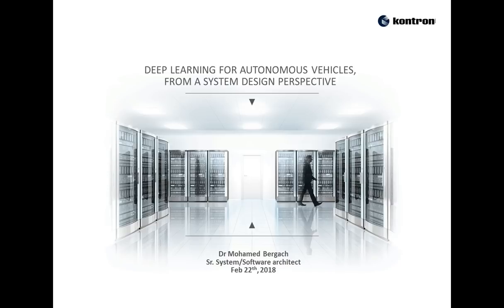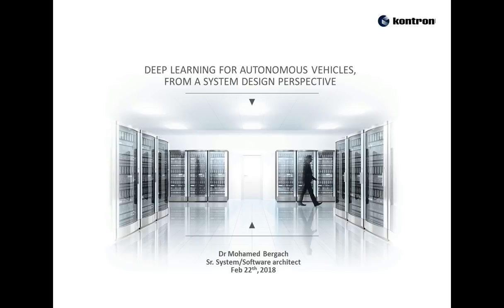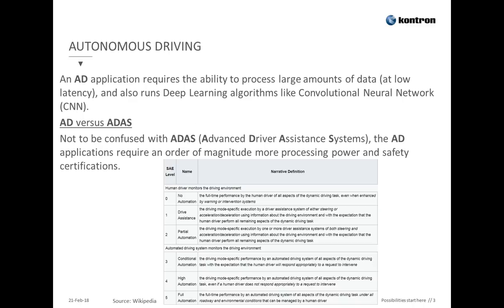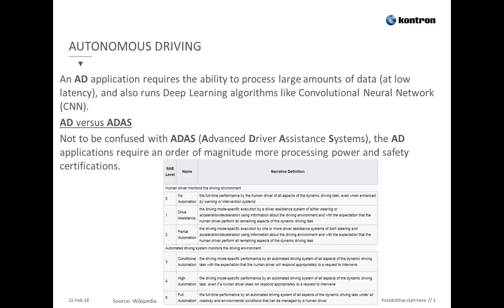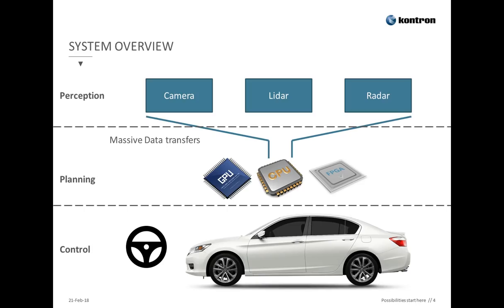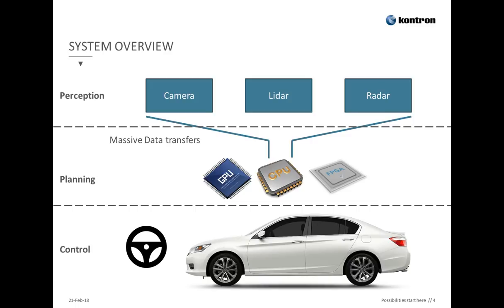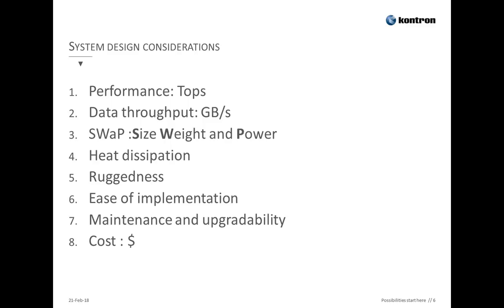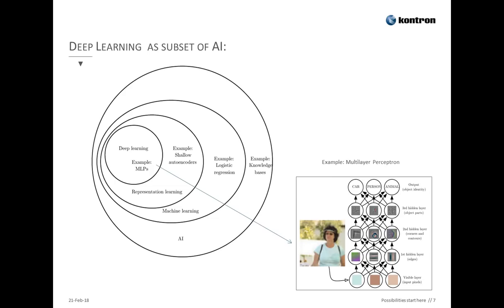Deep learning for autonomous vehicles, from a system design perspective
Designing a suitable architecture for a changing and computationally demanding workload for autonomous driving (AD) is a difficult task. See why FPGAs are suitable for Autonomous driving applications.